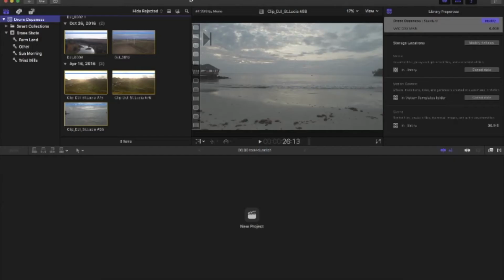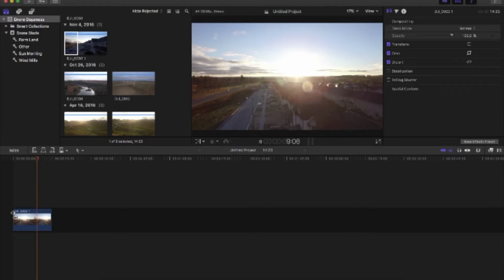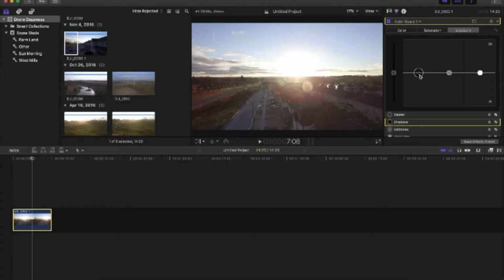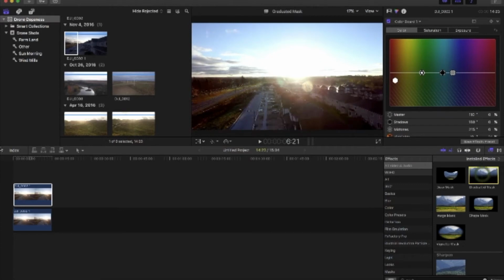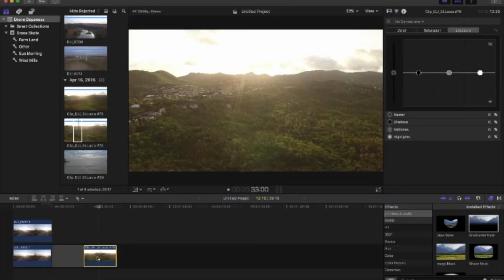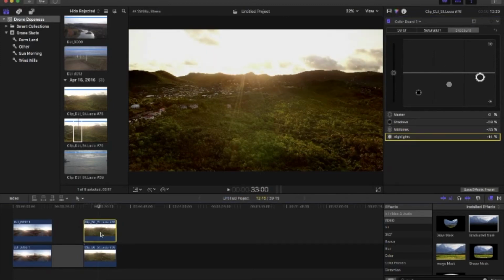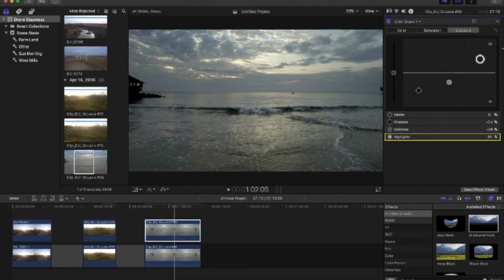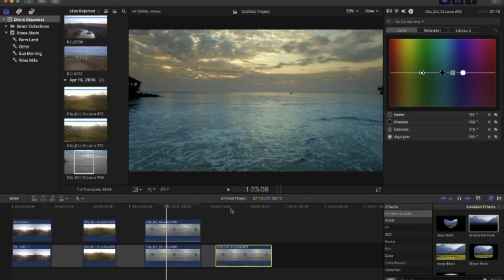BEST Hack to create CINEMATIC DRONE SHOTS!!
This video is about the BEST Hack to create CINEMATIC DRONE SHOTS!  Having trouble getting your drone shots to have that dynamic cinematic look?

No worries because in this video I teach you how to create more cinematic and dramatic drone shots just by doing a few small steps in Final Cut Pro X.

These steps are super simple and can be used in any video editing software.  So no worries if you don't use Final Cut Pro as this will work in Adobe Premiere Pro CC and other editing programs.

BEST Hack to create CINEMATIC DRONE SHOTS is a video that simplifies the editing process and allows you to be the best Digital Storyteller possible.

Please let me know your thoughts and if you have any questions!

WHAT IS AN ND FILTER?

Tools Used
CINE//CUT LUT PACK

ND Filters

Thanks!